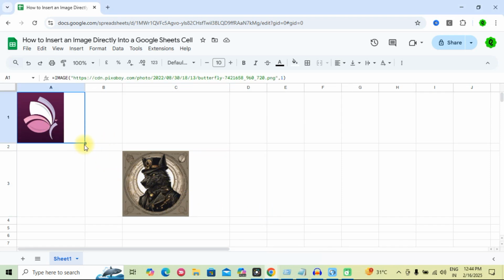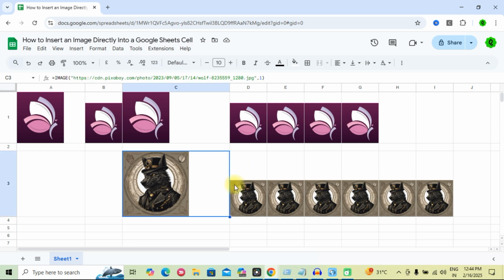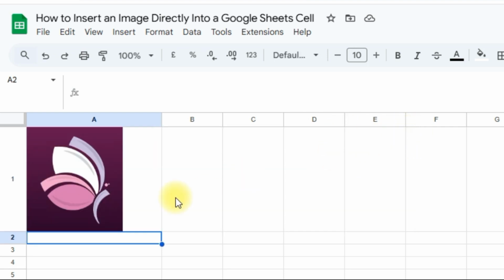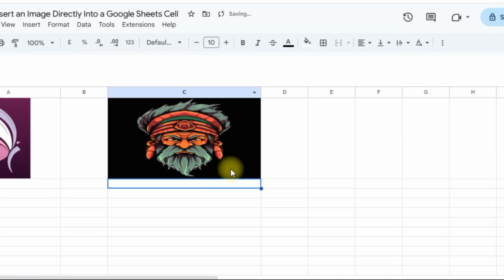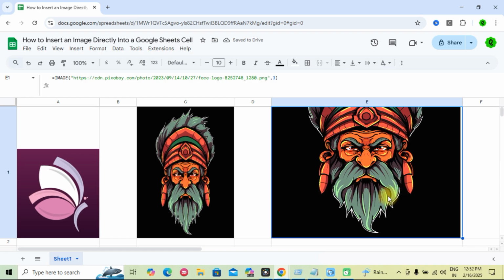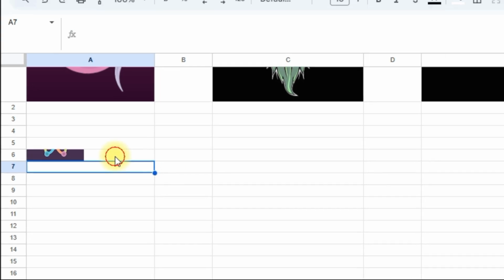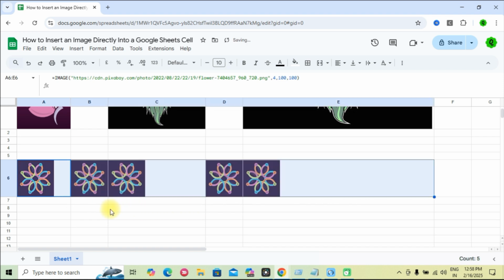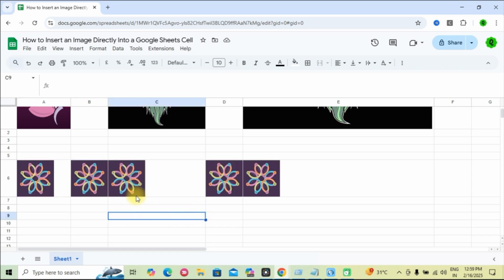How to Insert an Image Directly Into a Google Sheets Cell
Want to insert an image inside a Google Sheets cell instead of floating over it? In this tutorial, you’ll learn how to insert an image directly into a cell in Google Sheets using built-in functions and easy drag-and-drop methods. Whether you need to add logos, product images, or icons, this guide covers everything you need to know!

📌 Topics Covered:
✔️ How to use the IMAGE function in Google Sheets
✔️ How to insert images manually into a cell
✔️ How to resize and format images in Google Sheets
✔️ How to add images from Google Drive and URLs

📌 Timestamps:
00:00 Introduction
00:32 Basic Image Insertion
00:54 Stretch Image to Fit Cell
01:20 Insert Image with Original Size
01:48 Custom Image Size
02:18 Tips & Best Practices

✅ Watch now and transform your Google Sheets with embedded images!

2. Kutools for Outlook : Brings multiple powerful features to Microsoft Office Outlook 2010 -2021 and Office 365.

3. Kutools for Word : It is a powerful software that frees you from time-consuming operations which majority of Word users have to perform daily! It contains 100+ powerful functions and tools for saving hours of your time in Word.

4. Office Tab : It brings the tabbed user interface to Microsoft Office 2003, 2007, 2010, 2013, 2016, 2019, 2021 and Office 365 (include Word, Excel and PowerPoint). It gives users the ability to open, read, edit and manage multiple Office documents in the same tabbed window. Easy to deploy in your Enterprise or Organization. Supports all languages that are supported by Microsoft Office.

5. Office Tab Enterprise : Office Tab brings the tabbed user interface to Microsoft Office 2003, 2007, 2010, 2013, 2016, 2019, 2021 and Office 365 (include Word, Excel, PowerPoint, Publisher, Access, Project and Visio). It gives users the ability to open, read, edit and manage multiple Office documents in the same tabbed window. Easy to deploy in your Enterprise or Organization. Supports all languages that are supported by Microsoft Office.